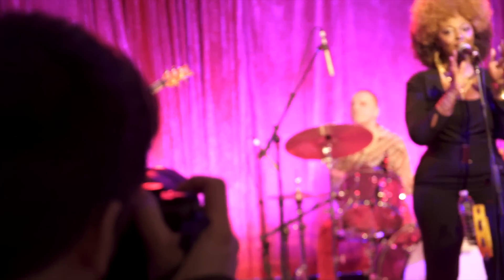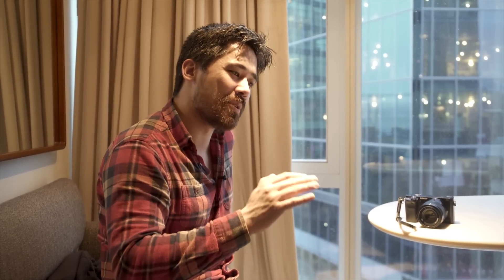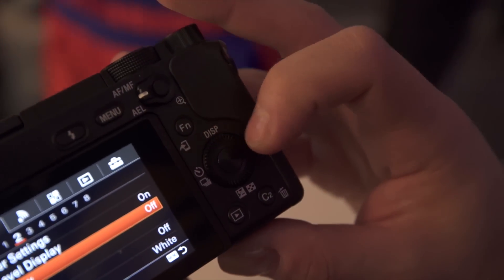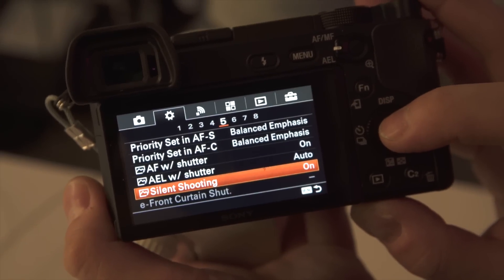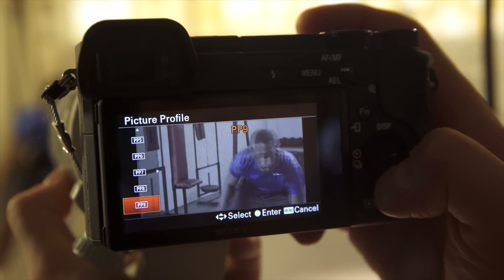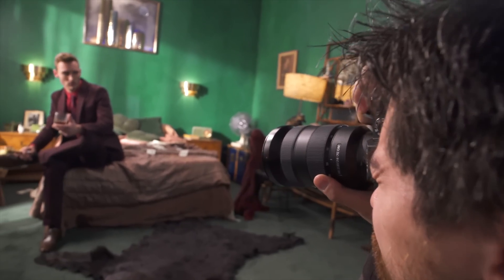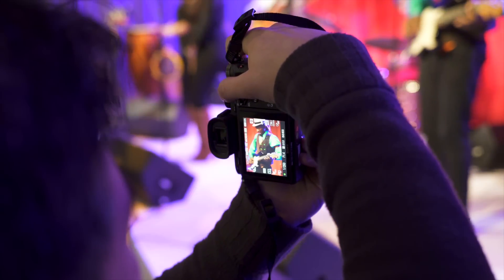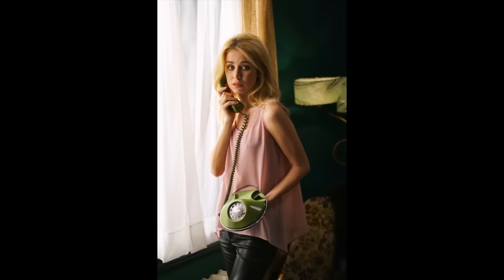Sony A6300 and G Master Lens Hands-On First Impressions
We were very intrigued when Sony invited us to New York for a product launch, but for the first time, we had no idea what we would be looking at. Fortunately, we had a chance to get an early look at the new A6300,the replacement for the A6000, still one of our favourite cameras! Alongside that, Sony also launched their new G Masters series of premium lenses, and we were able to test them on the very demanding A7R II! See what we thought after our hands-on time with this exciting new gear.

Shot on the Sony A7S II